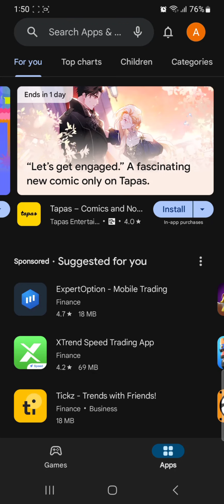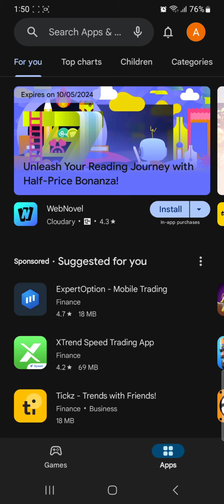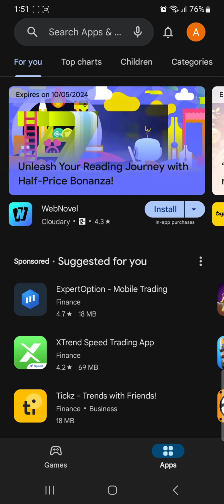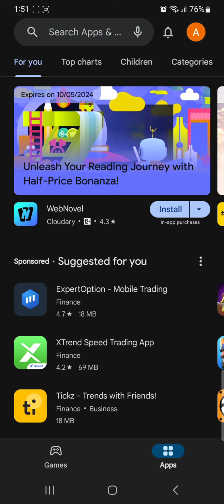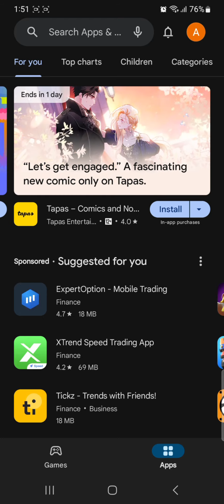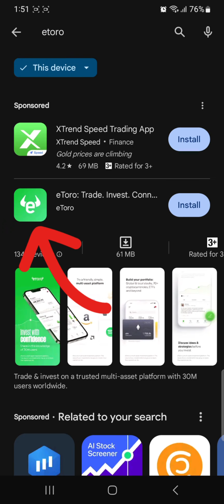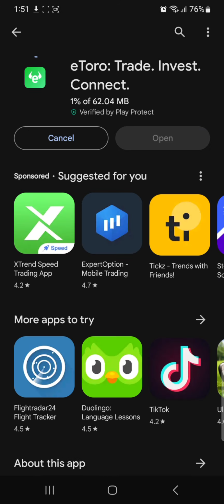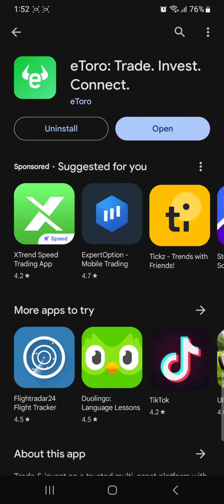How to Download Etoro App 2024?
Unlock the world of trading and investing by learning how to download the eToro app on your mobile device. In 'How to Download eToro App,' we'll guide you through the simple process of acquiring this powerful trading platform. With clear instructions and practical tips, you'll learn how to access your device's app store, search for eToro, and initiate the download and installation process. Whether you're a beginner trader or an experienced investor, the eToro app offers a user-friendly interface and advanced trading features to help you navigate the financial markets with ease. Join us as we empower you to download the eToro app and embark on your trading journey today!financeforbeginners